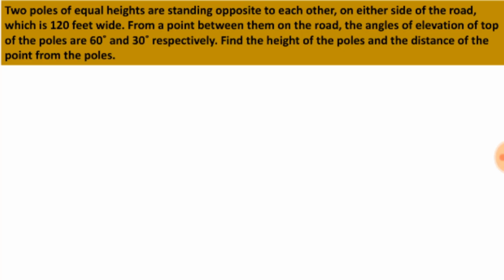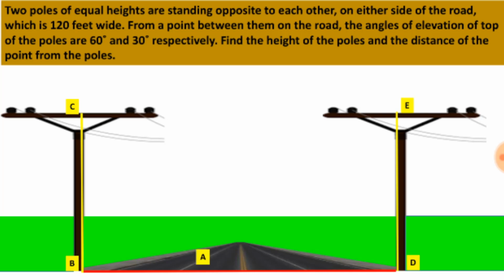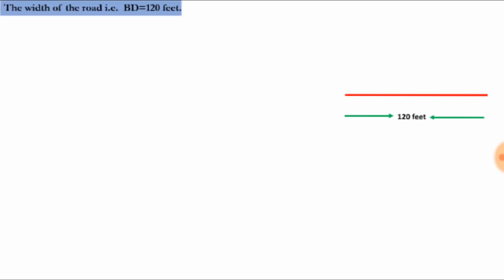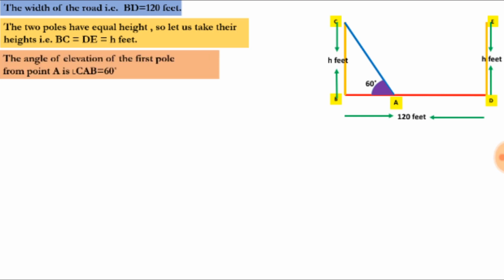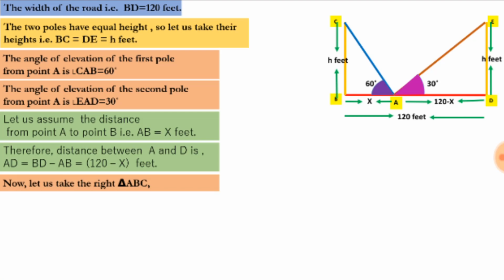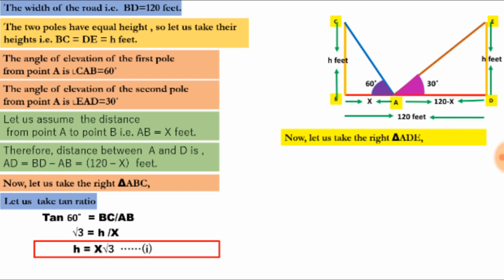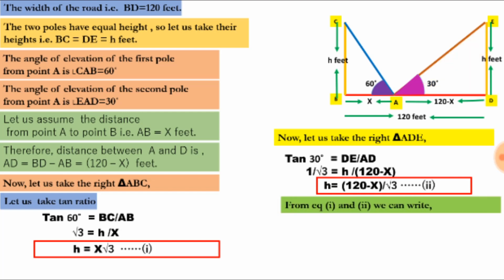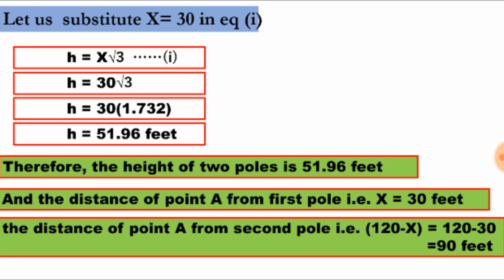Exercise 12.2 || 7th problem || Applications of trigonometry ||10th maths